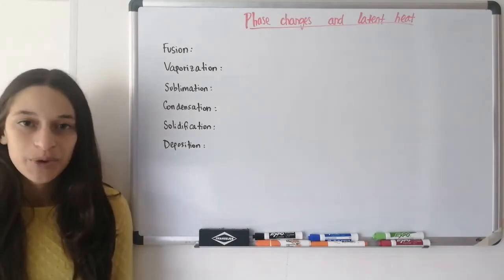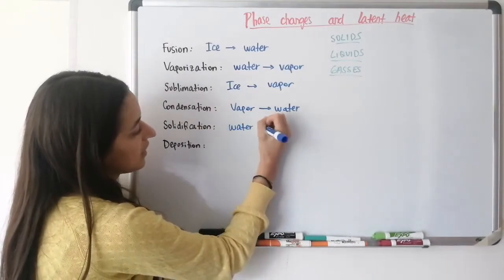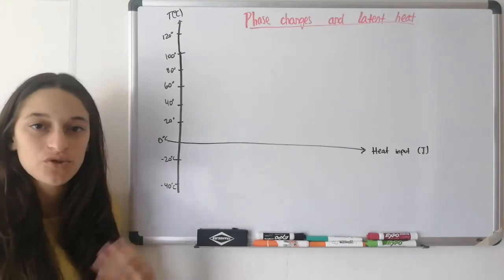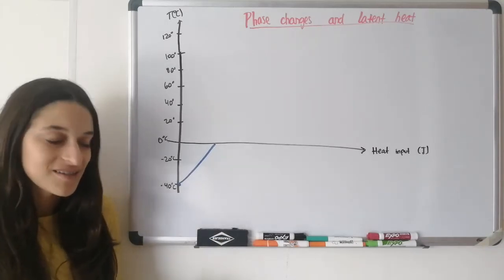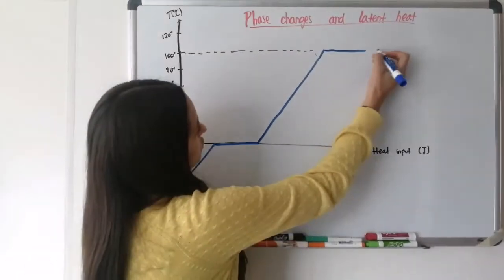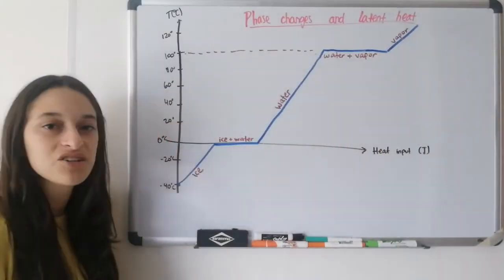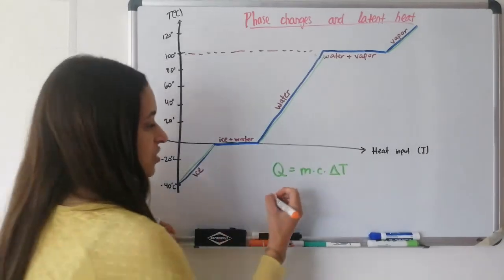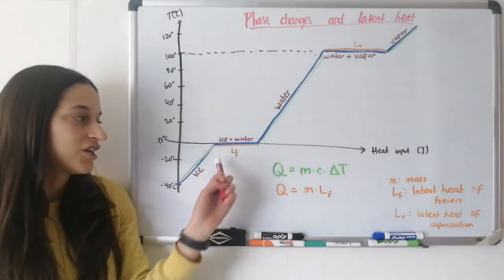Phase Changes and Latent Heat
Phase changes and Latent heat of water.